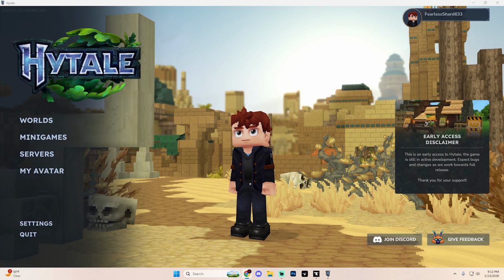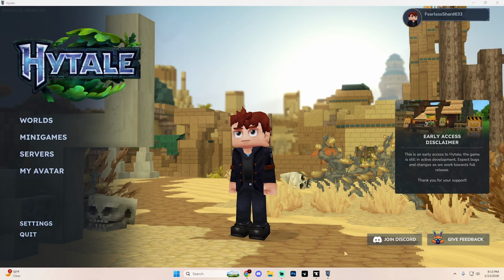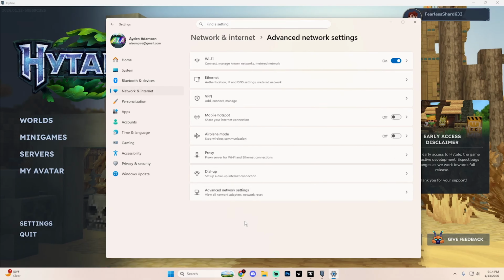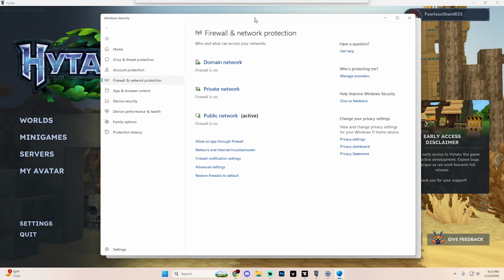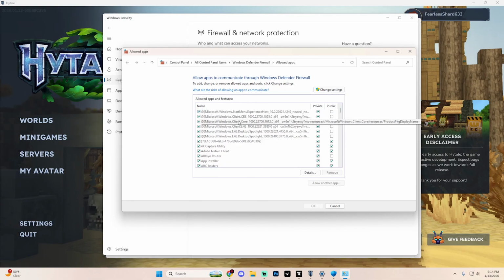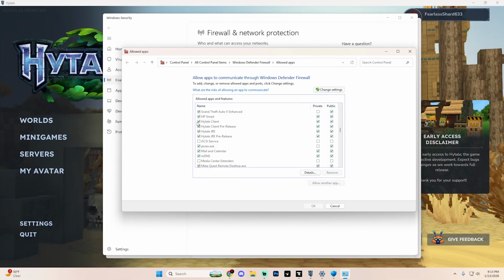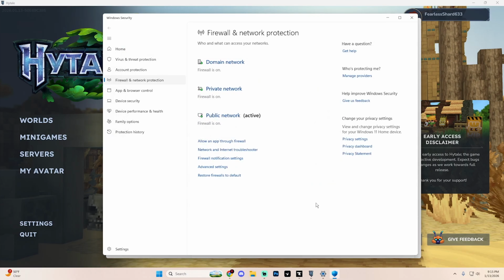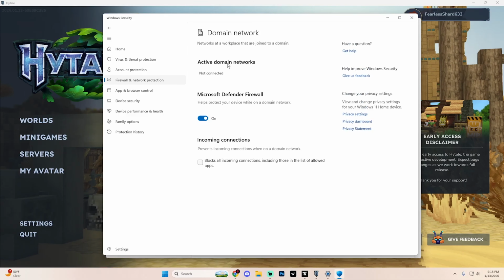How to Fix Failed to Connect to Server Error in Hytale - Full Guide